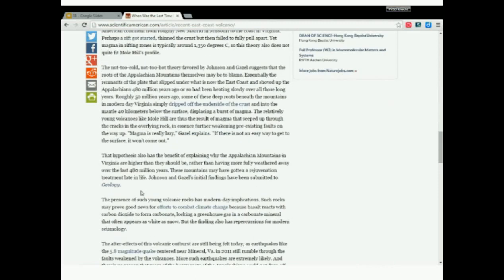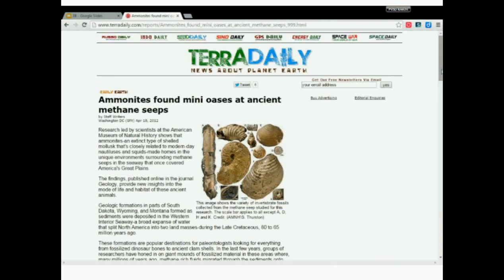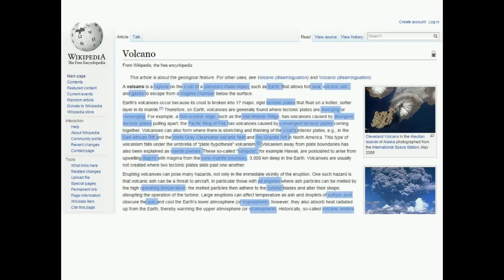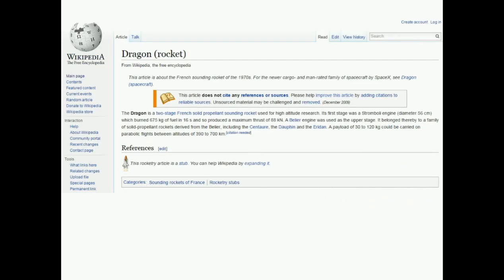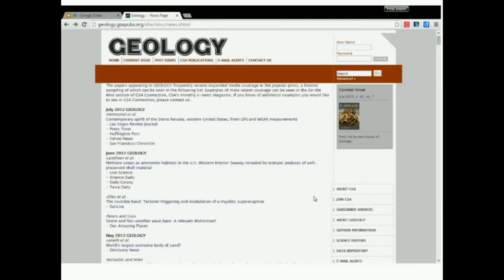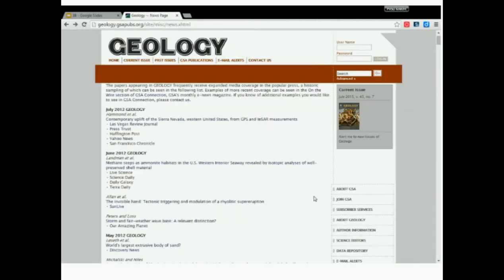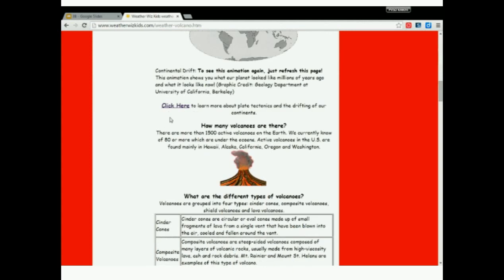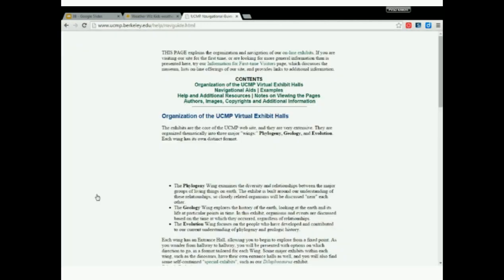Website Credibility Step 5 Consider the Links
This video reviews what kind of links to look for on a website when considering if a website is credible or not.